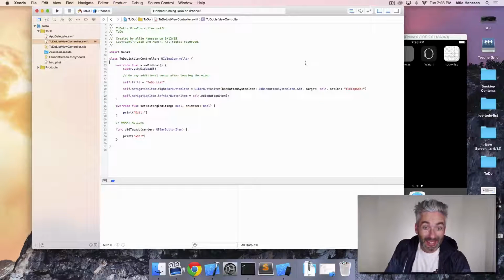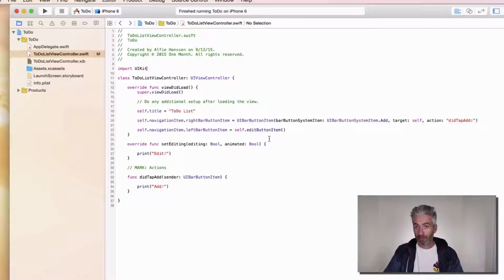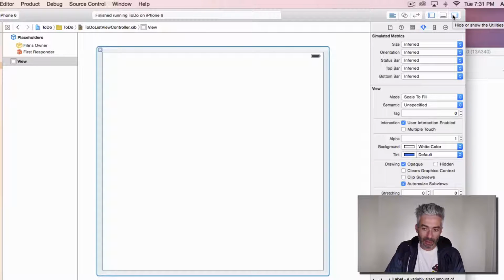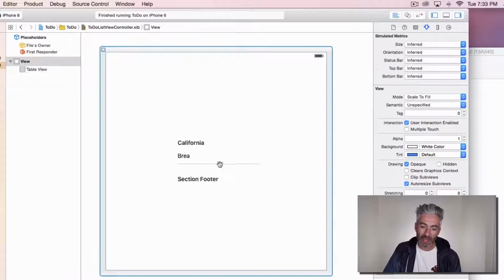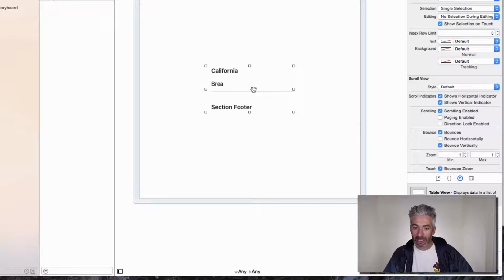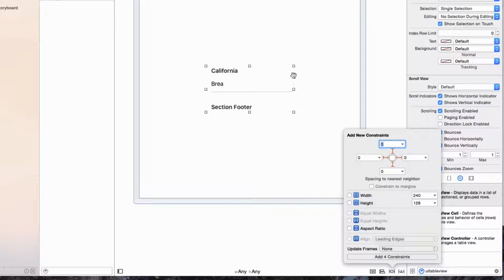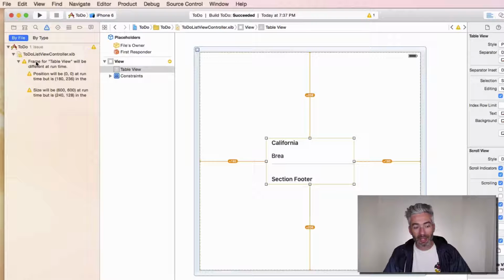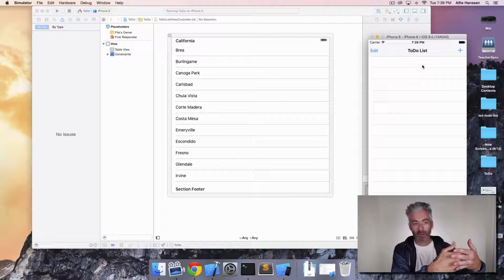Build an iPhone To-Do App [iOS Tutorial] - Lesson 1.3